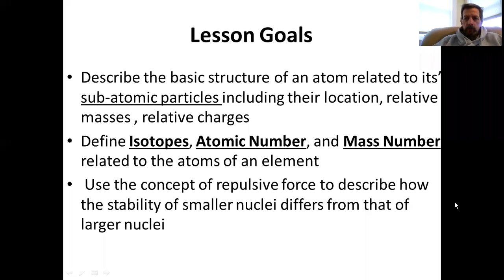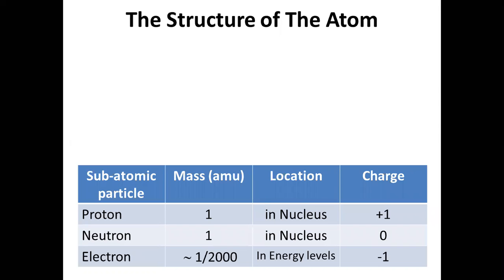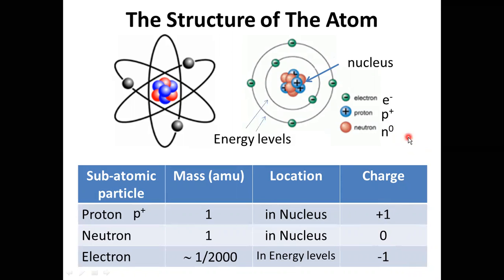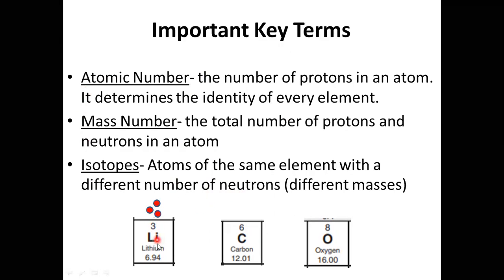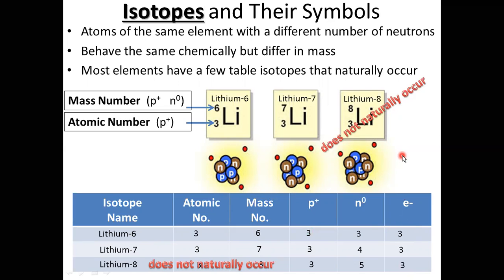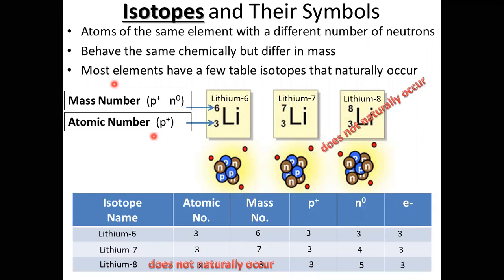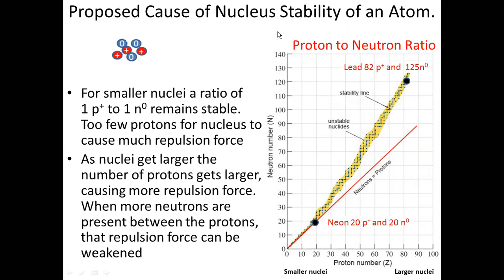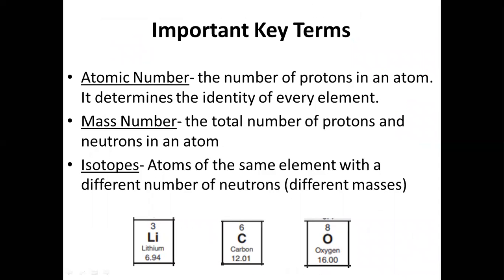Intro to Structure of the Atom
This lesson provides a basic review of the structure of the atom as well as some key terminology and an explanation about the stability of a nucleus related to repulsive force.